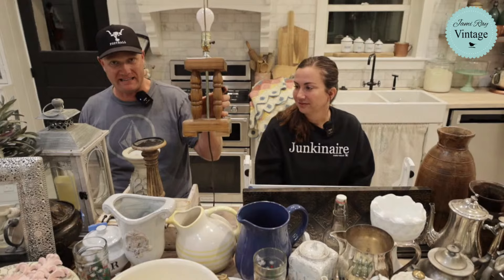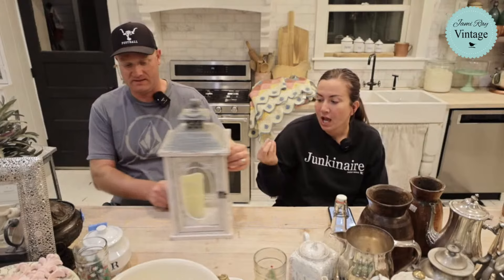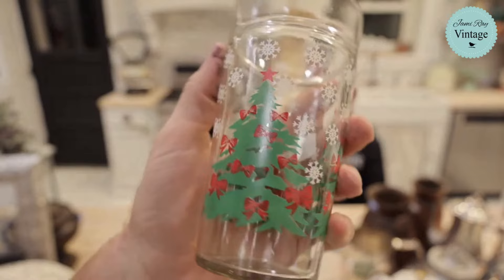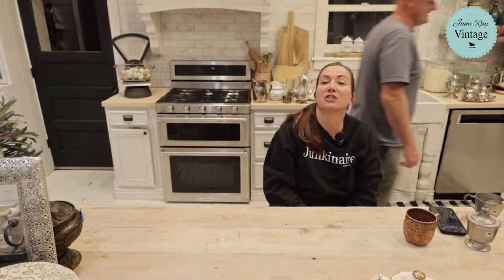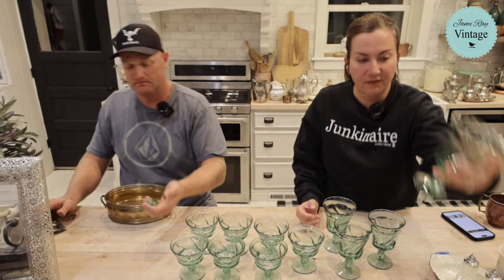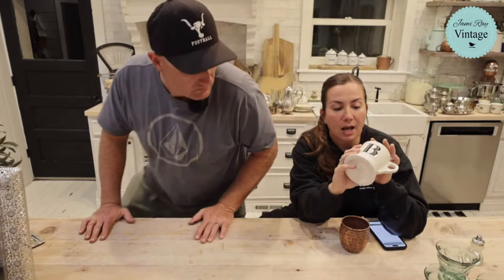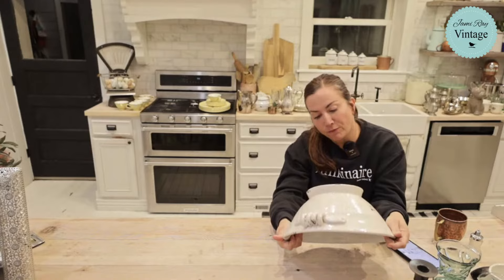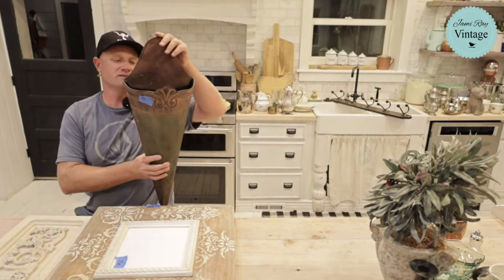High End Mega Thrift Haul Home Decor For Reselling